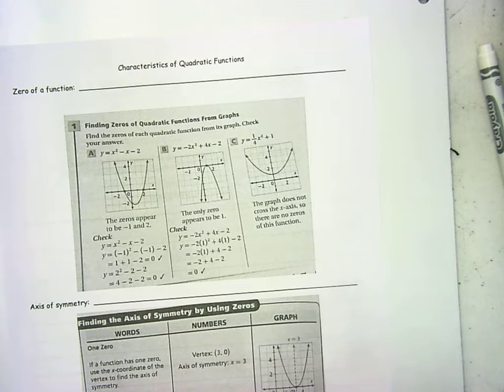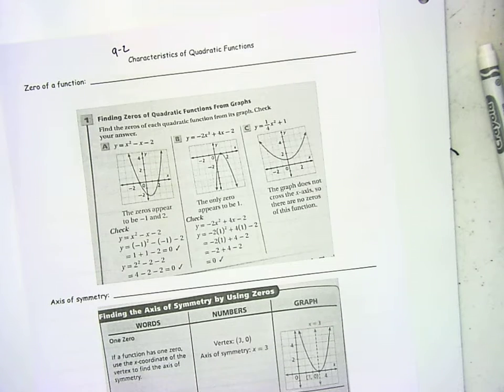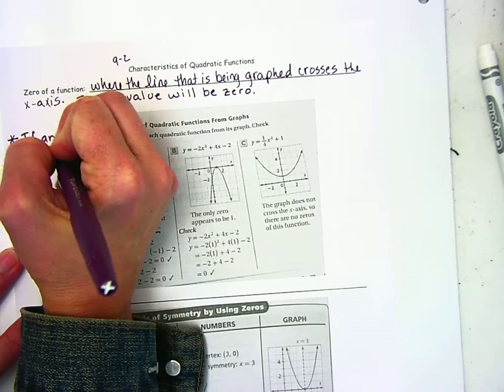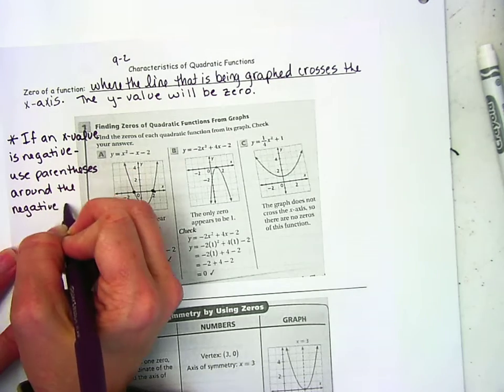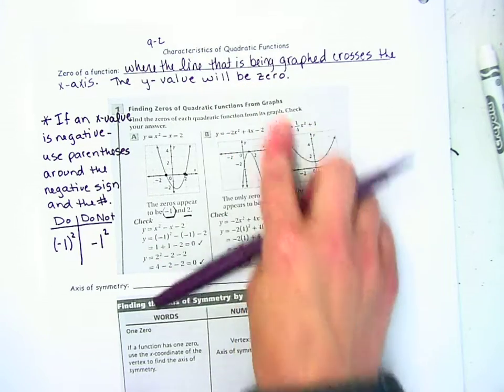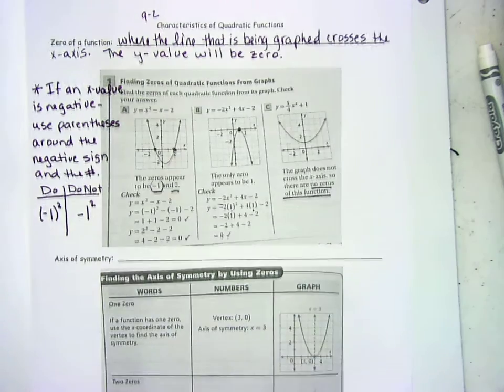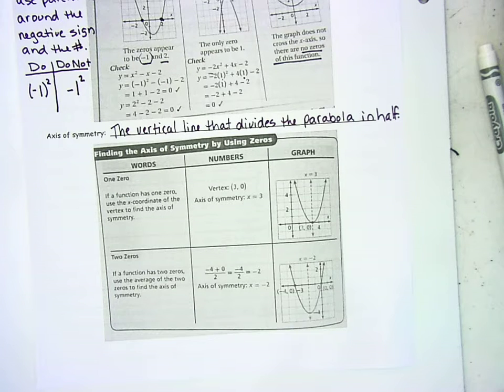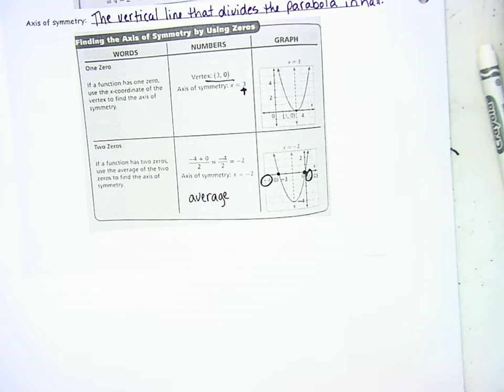9 2 Characteristics of Quadratics